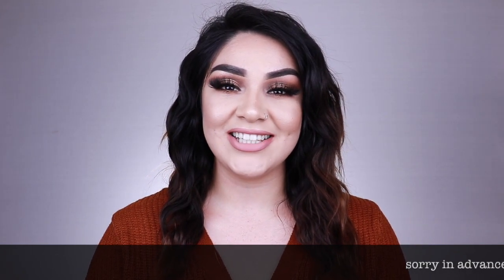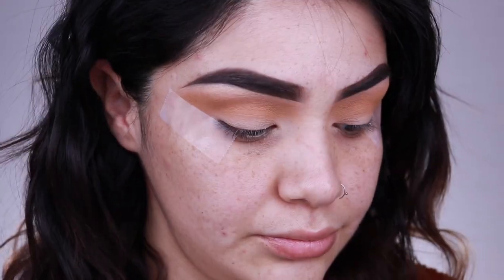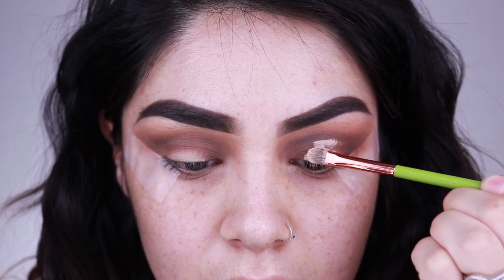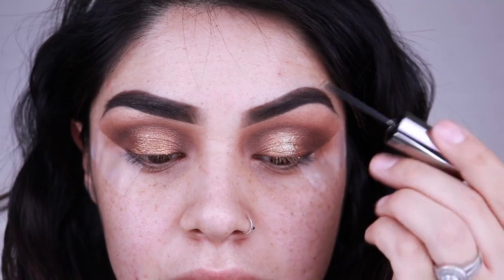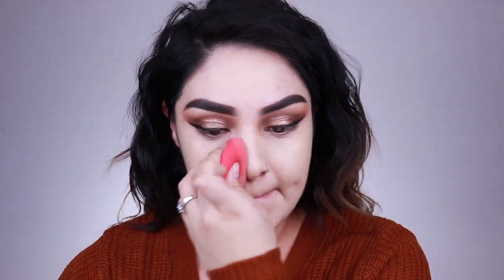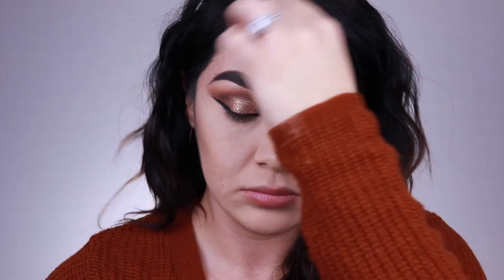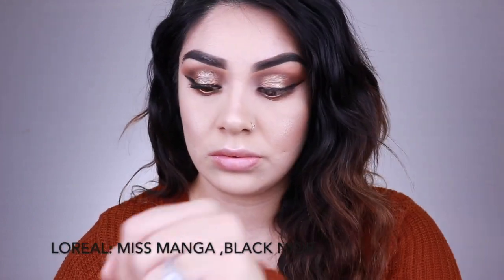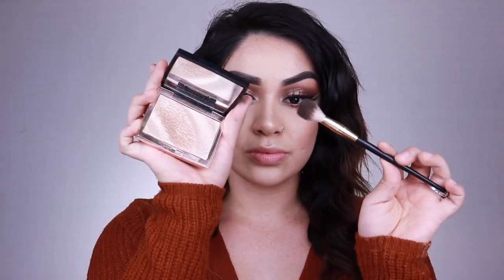THANKSGIVING Worthy Bronze Gold Glam Tutorial....!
This video is about how to Create a Bronze Gold Glam Look For Thanksgiving !!! I Hope You Enjoy And Recreate This Look !!!